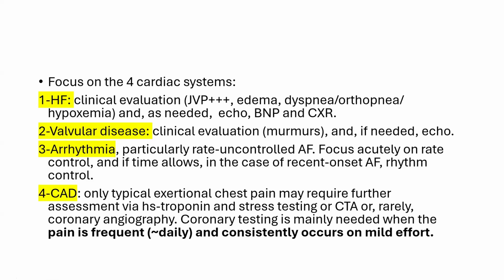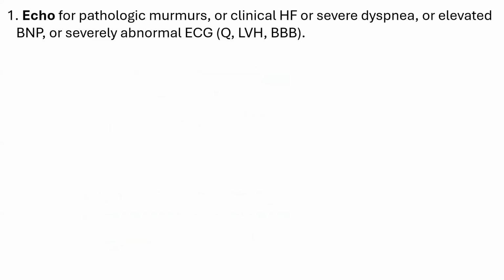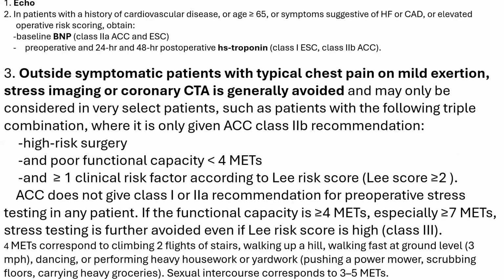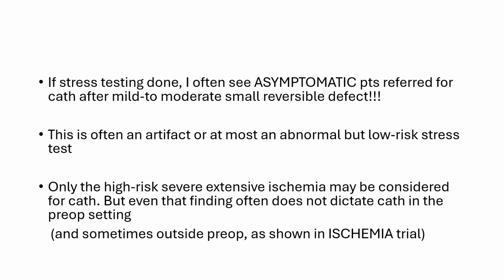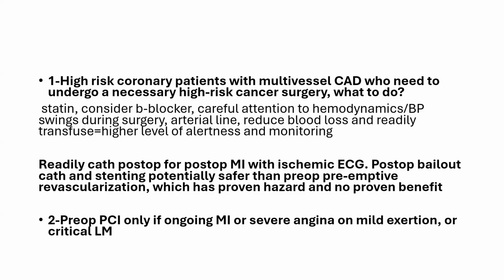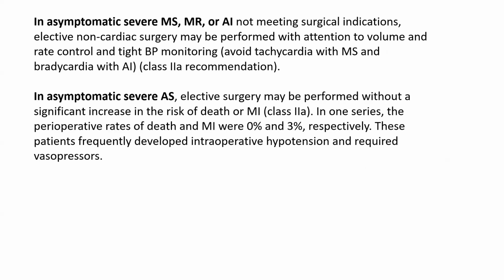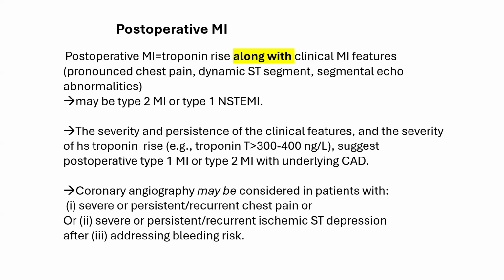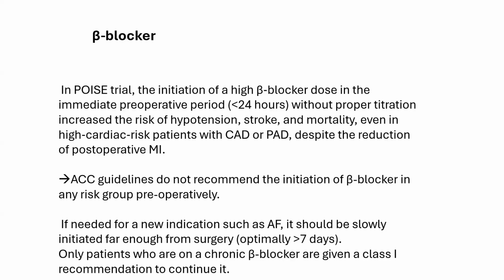Preop cardiac assessment: pearls and updates. So poorly done, so often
0:00 and 01:00 The 4 axes of preop assessment, least of which is CAD
0:25 Be VERY restrictive in ordering any CAD test/stress test
01:00 Assessment of the 4 axes
02:40 and 05:55 Again. Be VERY restrictive in ordering any CAD test/stress test
04:53 Major pitfalls of risk scores (NSQUIP, RCRI, AUB-HAS-2, etc)
06:58 Preop work-up
09:25 Again avoid coronary evaluation outside MI or critical angina. So many errors in practice
        12:07 Why is coronary testing preop often useless and harmful
        14:44 2 difficult coronary preop case scenarios. How to manage
        17:56 Why preop PCI or CABG do not reduce postop MI/death. CARP and DECREASE V trials

21:08 How to manage severe valvular disease
24:55 How to manage postop true MI
     27:00 Note on MINS
28:17 Management of BP and cardiac drugs periop: beta-blocker (28:17), statin (29:55), ACE/ARB (30:35), diuretics, HF regimen, SGLT-2 inhibitor (33:50)
34:03 Recent stroke preop